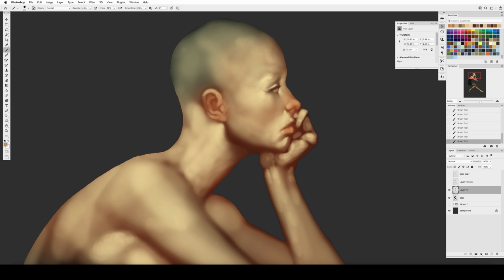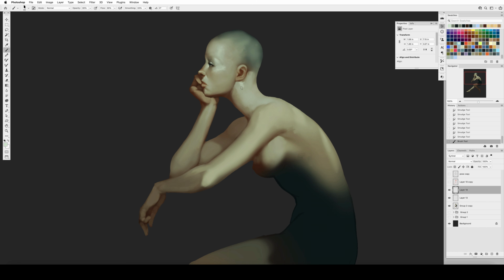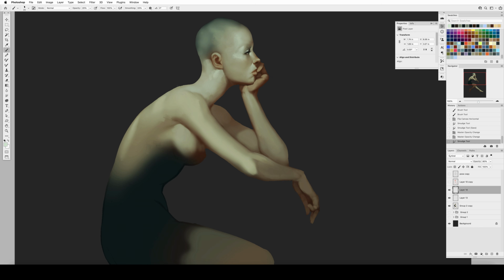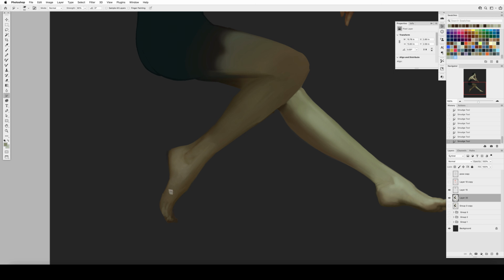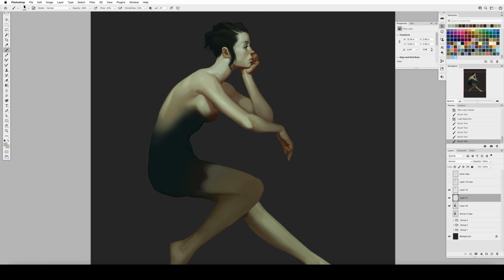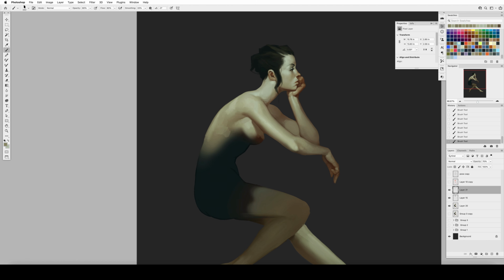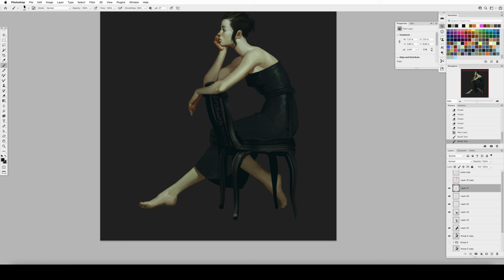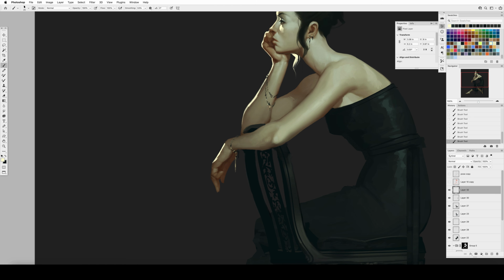How to Use Visual Storytelling to Create Powerful Concept Art Character Paintings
Painting people is hard! There are so many layers of complexity, so many different things to calculate and balance and the margin for error is small because your audience will easily spot even minor mistakes.

BUT, with great challenge comes great reward. When this works, it's amazing. With the right techniques, you can create character paintings that leave a lasting impression.

In this video, I'll take you through my process of using visual storytelling to paint compelling characters. You'll see a painting come to life from a blank canvas, while I discuss the techniques, styles, and philosophy that can elevate your people painting skills. Join me for a half hour of learning and inspiration, and discover how to unlock the full potential of your digital painting.

PAINT YOUR WORLD
Hardy Fowler is a professional Digital Painter with work seen in productions for Disney, Games Workshop and Neon District among many others.

Hardy's online academy, Digital Painting Studio, teaches the master-level skills, process and mindset he's learned from decades of experience as a professional digital artist.